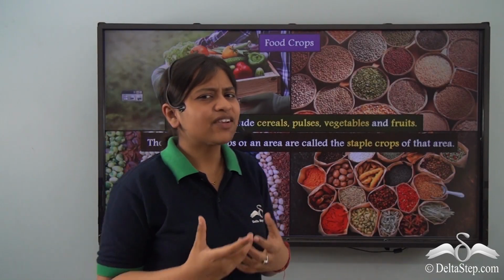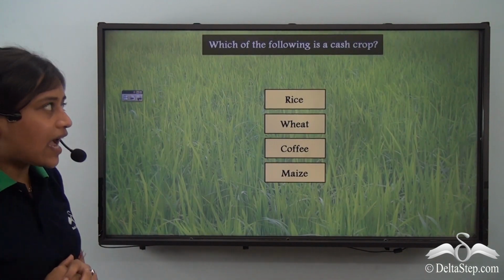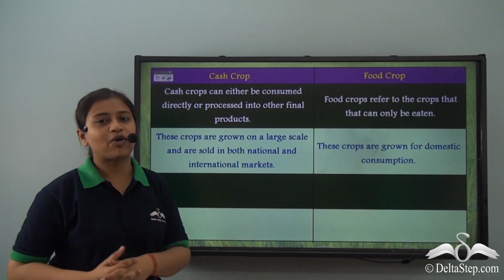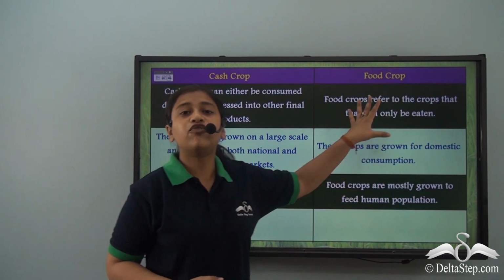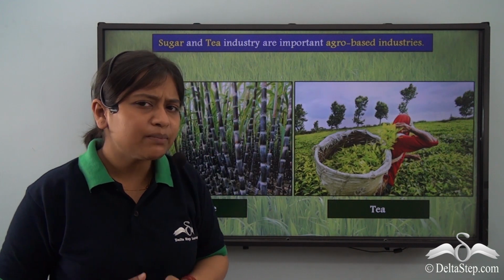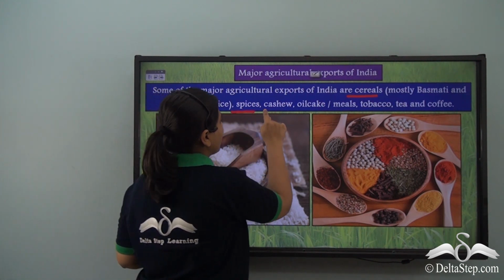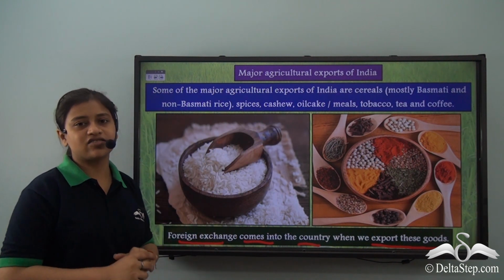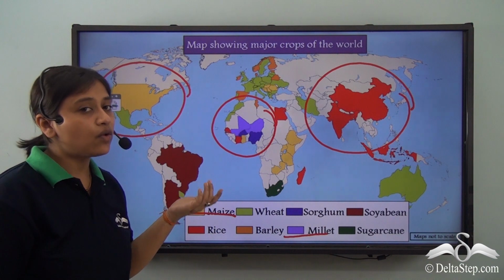Types of crops